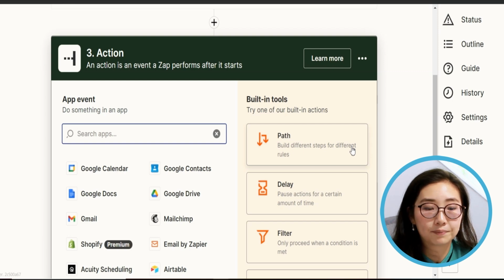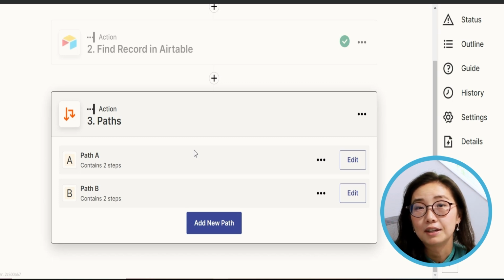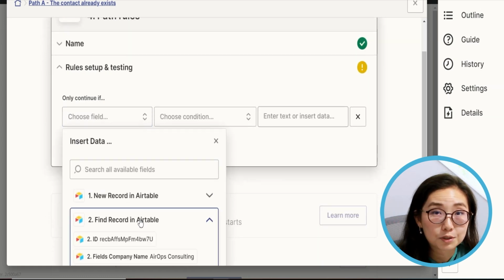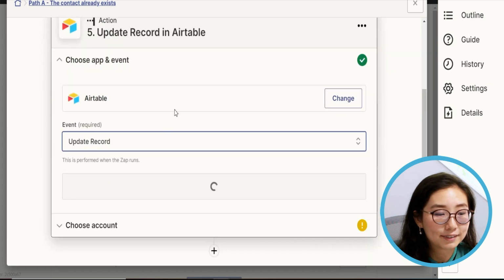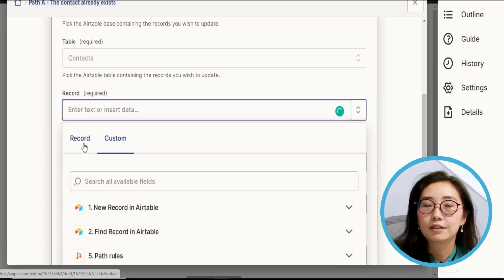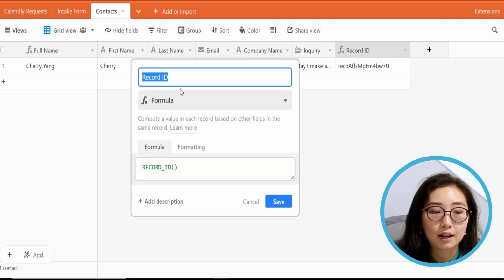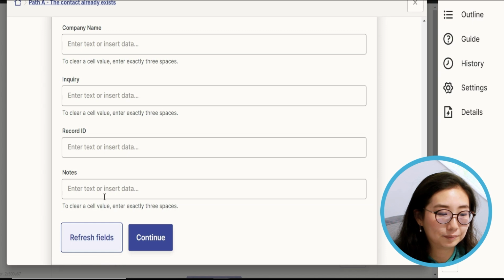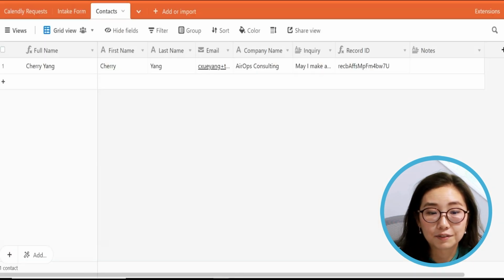Lesson 13 - Multi-Step Zapier Automations & Paths (Part 3 of 5) | Create/Update Contact | Airtable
In Lesson 13 of Module 2: Automations & Integrations, we dive into Zapier Paths—a powerful way to add conditional logic to your automations. This is Part 3 of our five-part series on creating or updating contact records using Zapier and Airtable. In this lesson, you’ll learn how to configure Zapier Paths to decide whether to update an existing record, and how to structure the automation for clean, traceable updates in your Airtable base.

Part 3 of 5 of Create/Update Contact | Multi-Step Zapier Automations & Paths

Chapters
0:00 Adding a Path to your Zapier Zap
0:40 How do Zapier Paths work
1:50 Adding a Zapier rule to the Path
2:47 Testing your Zapier rule
3:11 Adding an Action: Updating a record
5:45 Best practices for handling updating Records in Airtable: Adding a notes field
7:11 Outro and Free Course Information

What You'll Learn:
- How to use Zapier Paths to branch logic in your automation
- How to create rules to determine when to update an existing record
- How to set up the “Update Record” action in Airtable via Zapier
- Best practices like adding a notes field to track update history
- How to test your Zapier path logic for accuracy and reliability

Why It’s Essential:
Zapier Paths allow you to build smarter, more dynamic automations that respond to your data. This is crucial for workflows where you need to conditionally create or update records, such as CRM systems, contact forms, or application tracking. By mastering this technique, you can ensure data accuracy, minimize duplicates, and streamline your contact management processes.